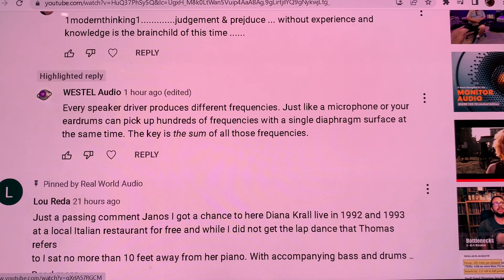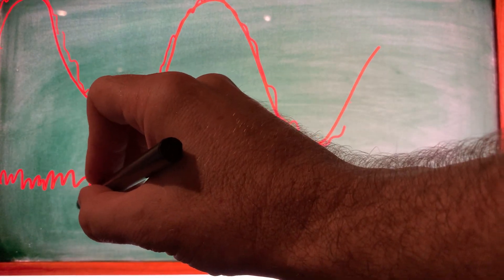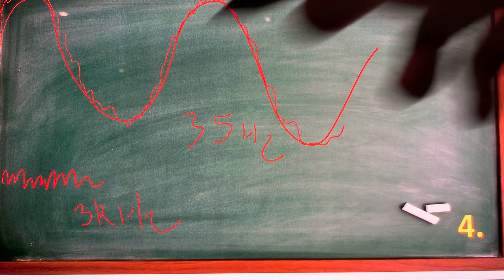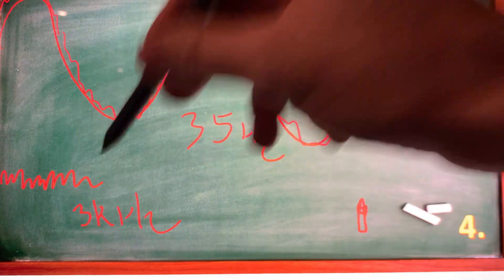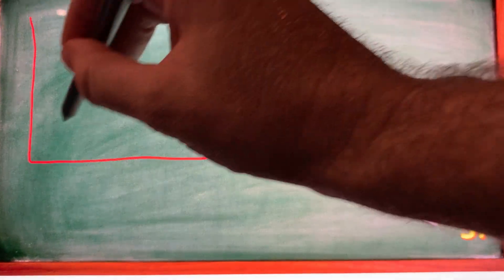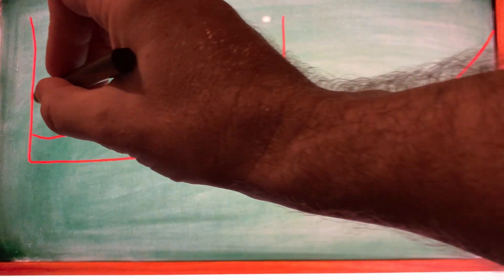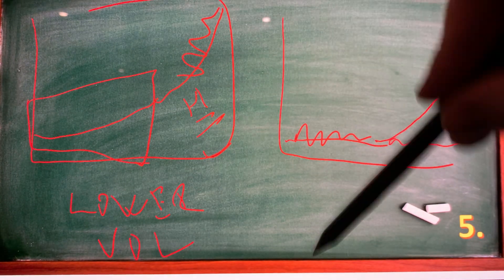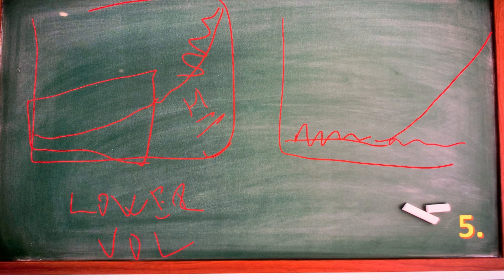Doppler effect: single driver VS multi Which is correct? (NONE!)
There's a condition where each approach reproduces sound with the least Doppler-distortion.
Single drivers excel at low levels.
Multi drivers excel at high levels.
ONE DOES WHAT THE OTHER CAN NOT. Their approach to the Dopler-effect is MUTUALLY EXCLUSIVE. You either get it right playing LOUD, or playing QUIET with either approach, yet either choice HAS NO SOLUTION TO BOTH.